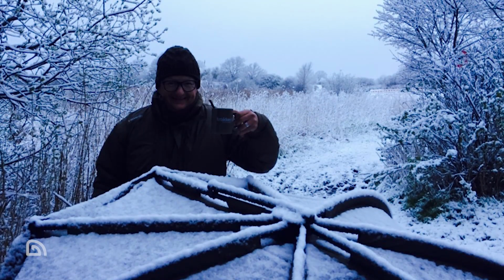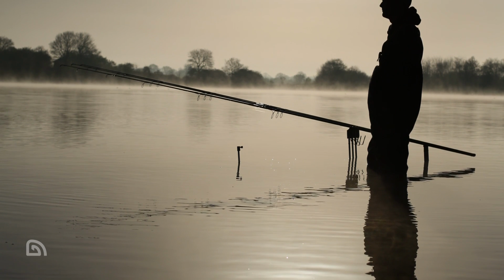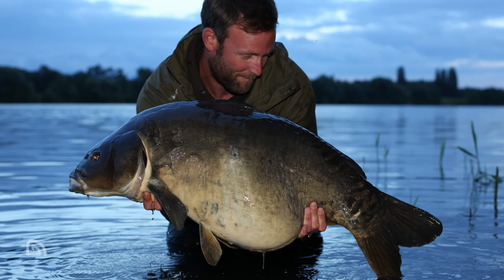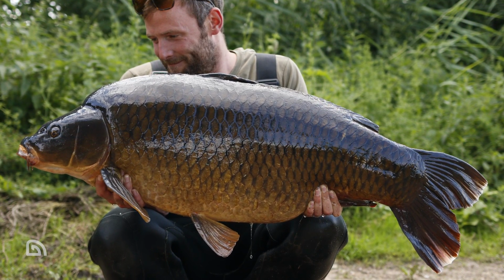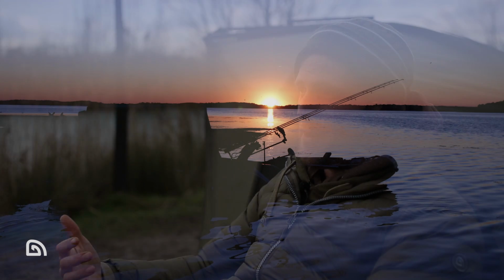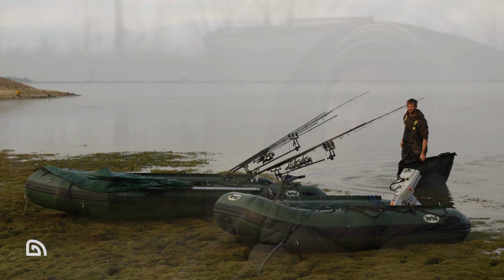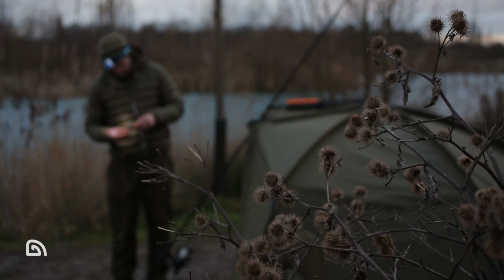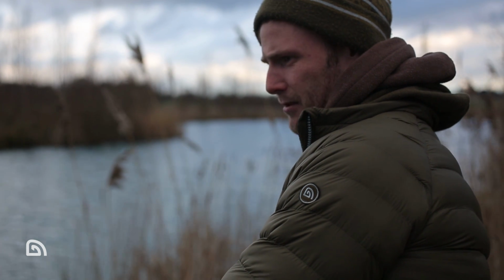Darrell Peck's Video Diary – March 2017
Darrell has certainly been a busy boy since we last caught up with him nearly 12-months ago, meaning that this episode of his Video Diary sees him reflecting on adventures in search of big carp in Germany, Holland, Belgium and France, as well as bringing us up to speed on his current angling here in the UK.